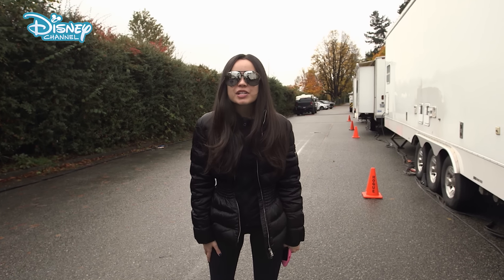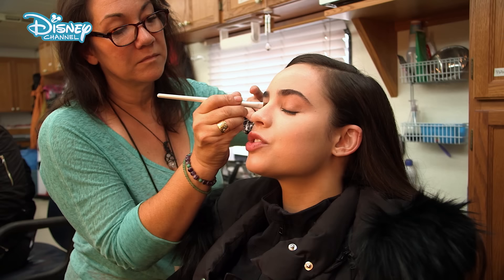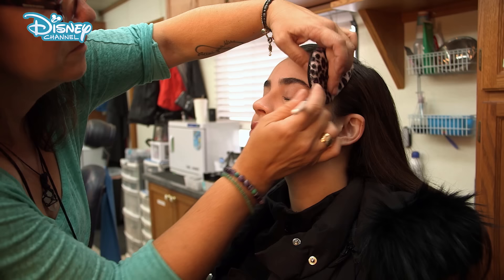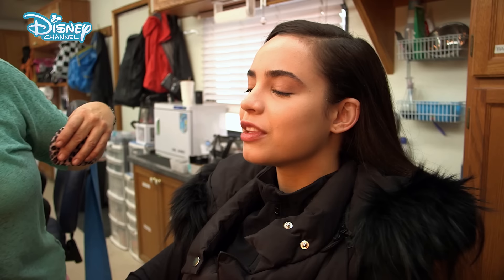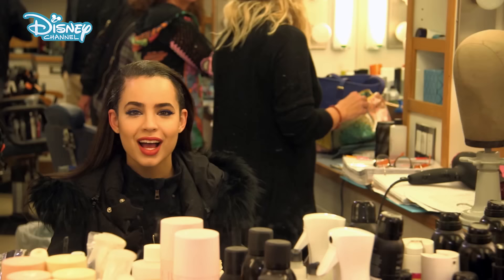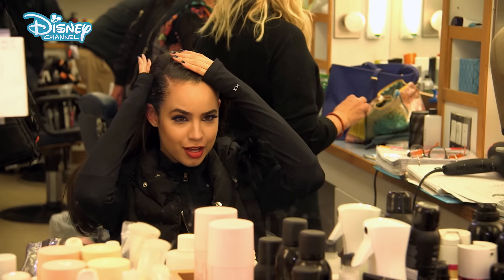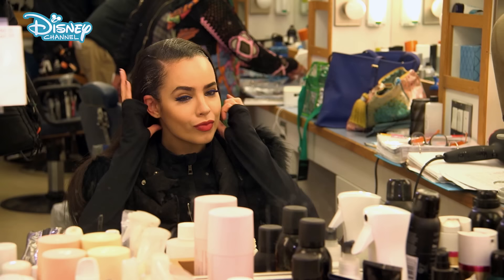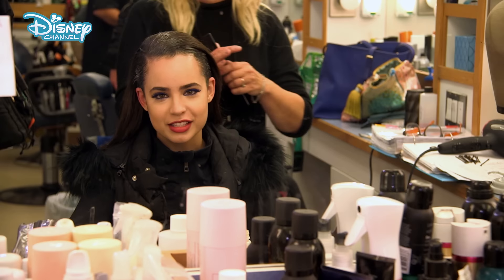Descendants 2 | Get Ready with Sofia Carson | Official Disney Channel UK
Catch Sofia Carson (A.K.A Evie) on set as she gives you an inside look from the behind the scenes whilst she gets ready for a day of filming Descendants 2! Let Sofia take you through her fave part of getting ready ... getting glammed up of course! You won't believe how long it takes to transform her from super cute Sofia to the totally fab Evie! 💄 💇

 Watch Descendants 2 on Disney Channel UK! 🍎✨

Want music? We have The Lodge, Backstage and Austin and Ally! Love adventure? Check out Disney Descendants, Tangled, K.C. Undercover and Elena of Avalor! Need some 😂😂? Watch Girl Meets World, Hotel Transylvania, Liv and Maddie and Bunk’d! Fancy some Disney Channel classics? We’ve got Hannah Montana, That’s So Raven and Good Luck Charlie! Prepping for a movie marathon? See your fave moments from High School Musical, Teen Beach Movie, Adventures in Babysitting and SO. MUCH. MORE!

Descendants 2

W.I.C.K.E.D news, the Villain Kids are BACK!

As Mal, Evie, Carlos and Jay try to settle into their new life in Auradon, some are finding it more difficult to fit in that others. The pressures of royalty have got to Mal so much that the only way she feels she can be happy is to ditch heart-throb BF Ben and go back to being rotten on the Isle of the Lost. However, things have changed A LOT on the Isle the worst being that her arch nemesis Uma (daughter of Ursula 🐙) has taken over her turf! Let’s just say Uma has not forgotten all the wicked things Mal did before she left for Auradon and with the help of the Harry (Captain Hook’s son ) and Gil (Gaston’s son) she is plotting payback!

This action-packed tale is not without more brand-new songs from the VK’s like ‘Ways to be Wicked’, ‘What’s My Name’ and ‘Chillin’ like a Villain’. Not to mention their awesome covers of ‘Kiss the Girl’ and ‘Poor unfortunate Souls’ from Disney’s classic ‘The Little Mermaid’.

Who’s who?

Mal (Dove Cameron) is the daughter of Maleficent, but this villain kid has traded in her wicked ways on the Isle of the Lost to become King Ben’s GF and Auradon’s most popular ‘Lady of the Court’. However, Ben’s magic ban has made living in the kingdom hard and Mal can’t help but use her little book of spells for even the simplest of things.

Evie (Sofia Carson) may be the daughter of the Evil Queen however, she is nothing like her. Her kind and smart nature, paired with a wicked fashion sense means she is not your typical villain kid. Evie has dreamed of living in Auradon her whole life, but the idea of doing it without her bestie, Mal is not an option and they sing it out in their awesome duet ‘Rather Be with You’. The pair are absolute bestfriend goals!

Carlos (Cameron Boyce) is the tech whiz-kid of the crew and his new life in Auradon has meant he is free of the grasps of his evil mother Cruella de Vil. Not only this, but thanks to King Ben he has outgrown his fear of dogs created by Cruella and now couldn’t live without his canine side-kick Dude!

Jay (Booboo Stewart) is also back to join his VK pals! Jafar’s son has well and truly left his thieving ways back on the Isle and now saves his impressive skills for Auradon High’s sports teams only. Jay is actually so awesome that he was crowned captain of the Auradon Swords and Shields Team… haha, beat that Chad Charming!

Uma (China Anne McClain) is the daughter of Ursula, new queen of the run-down town and not to mention Mal’s life-long archenemy! Uma certainly isn’t one to let things go, she is still bitter that she wasn’t chosen by King Ben to live in Auradon and is on a mission of revenge! She’s pretty fierce and you certainly won’t forget her name after the film is over. Whats my name? UMA!

King Ben (Mitchell Hope) As Ben becomes the King of Auradon he tries to change the kingdom for the better. His first royal decree is to reverse his parents’ (Queen Belle and King Adam) law of keeping all children of the Isle on there, he believes they should get a chance of redemption. Much like his mother did with the Beast, Ben sees behind Mal’s rottenness and they fall in love *Aww* ❤. But will the ‘it’ couple of Auradon be able to fight their difference?

Harry (Thomas Doherty form The Lodge) is Uma’s first mate in the pirate gang, pretty fitting seeing as he is Captain Hook’s son!

Gil (Dylan Playfair) is another one of Uma’s crew and not the brightest bulb in the bunch but what more could you expect from Gaston’s son?